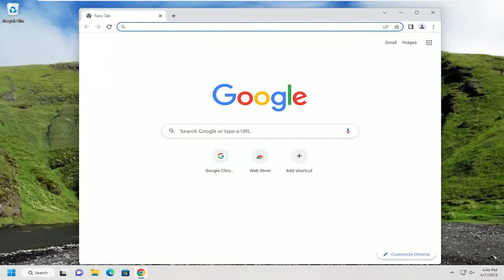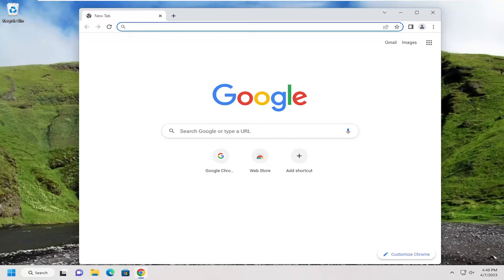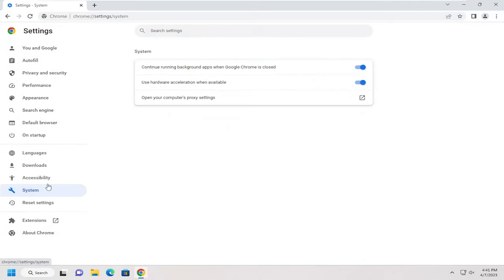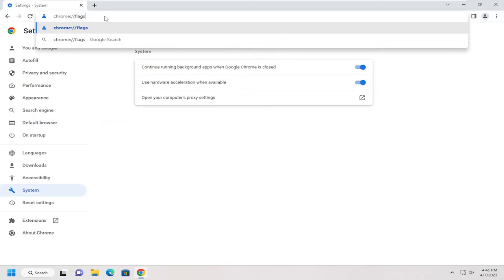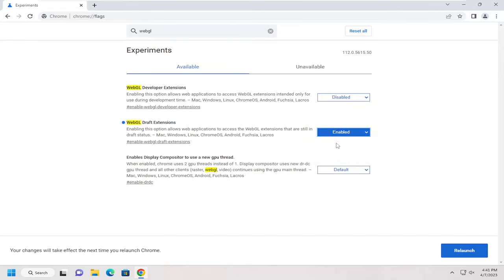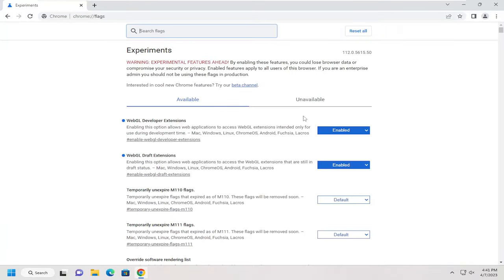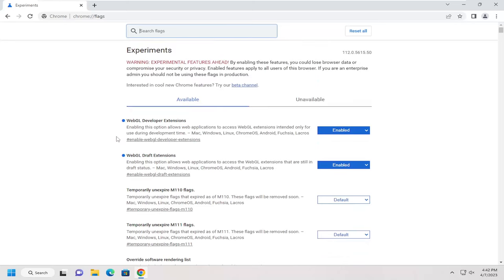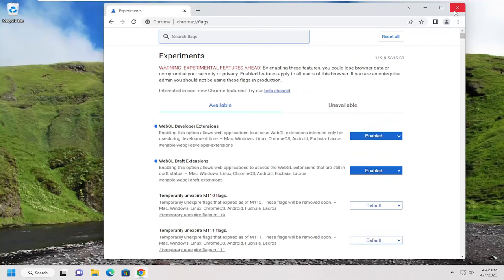How Do I Enable WebGL 2.0 On Google Chrome [Guide]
Google Chrome allows you to alter the settings according to your preferences, one of them is the option to enable WebGL, or Web Graphics Library. WebGL is a JavaScript API that allows you to render 3D and 2D computer within your browser and doesn't require any plug-ins. This tutorial will walk you through the steps of enabling WebGL on Chrome.